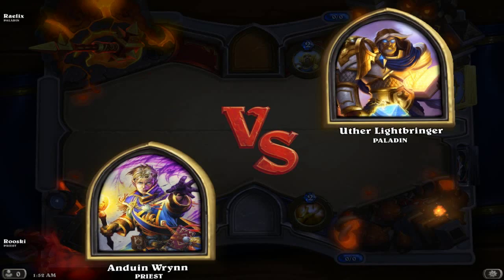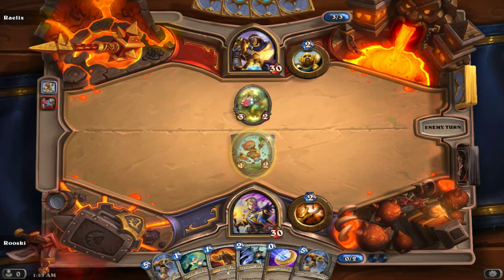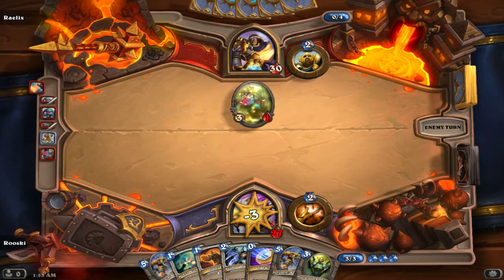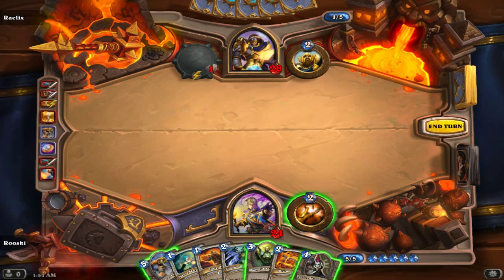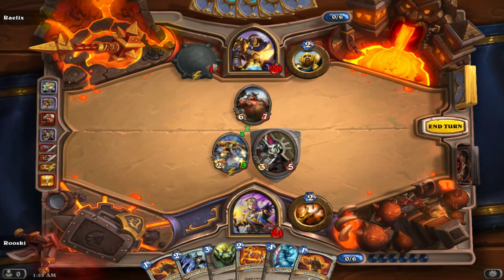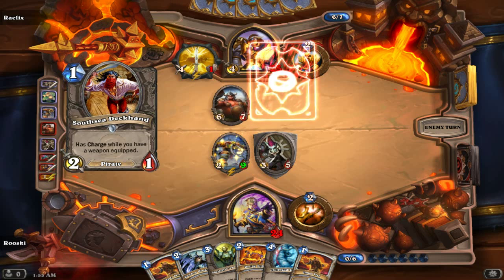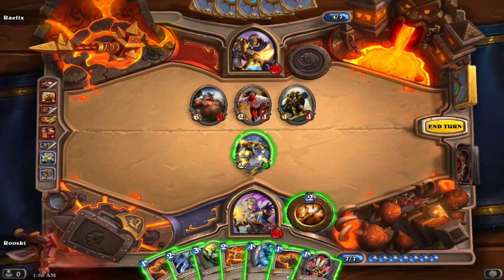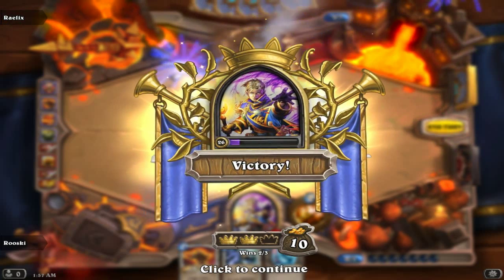Let's Play Casual Hearthstone Pt. 2 - Immortal Gurubashi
A quick match demonstrating the play style used in a Gurubashi Berserker-Based Priest deck. Would like to point out I got 'very lucky', this time around.